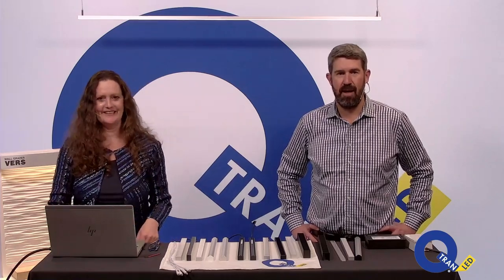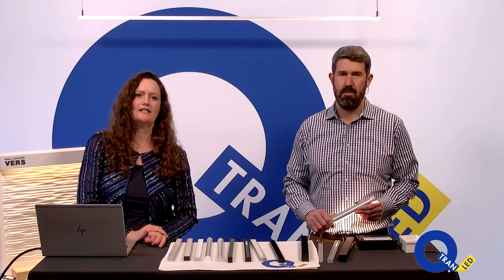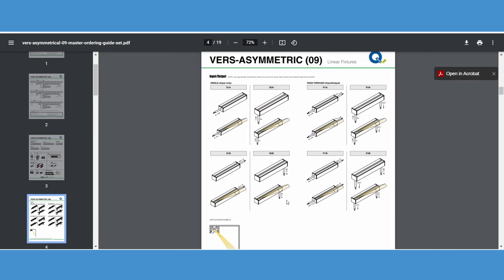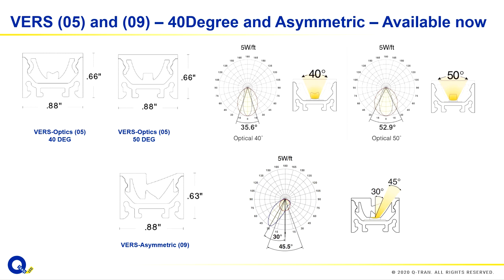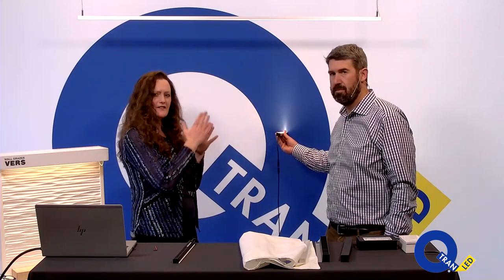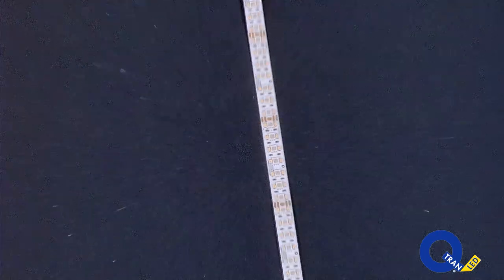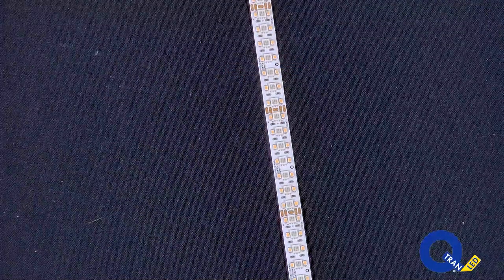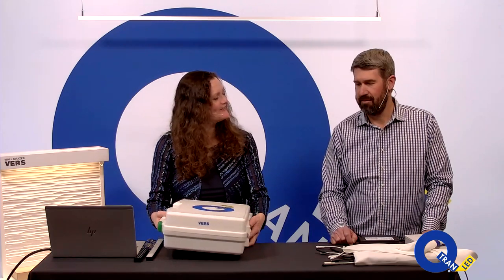Q-School ONLINE VERS Updates | QTL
In this installment of Q-School ONLINE, we walk you through our (now available!) VERS sample case, as well as introduce the new VERS Asymmetric and 40° Optics